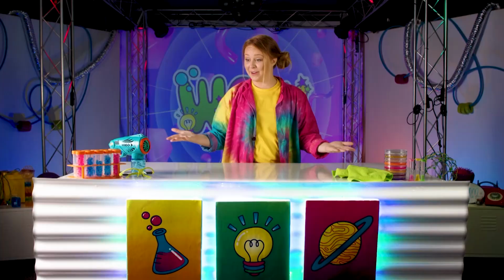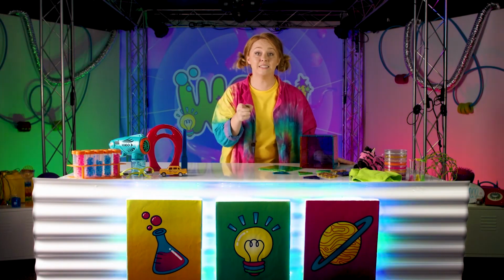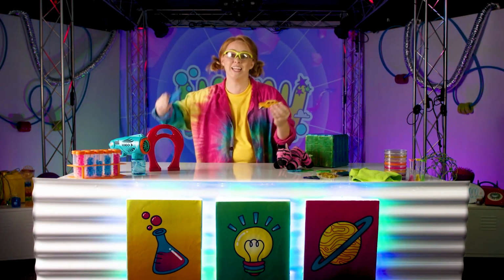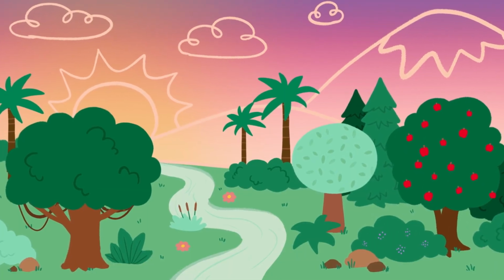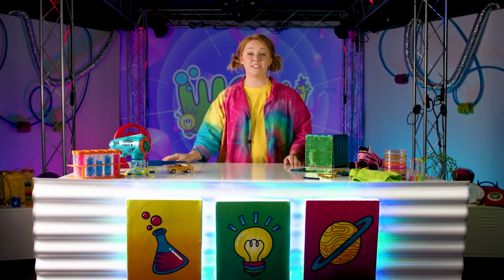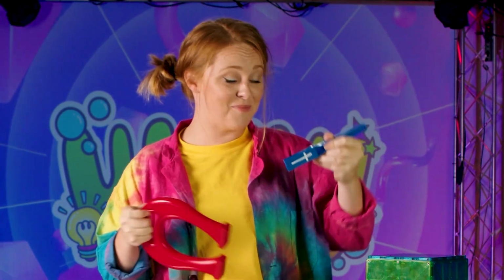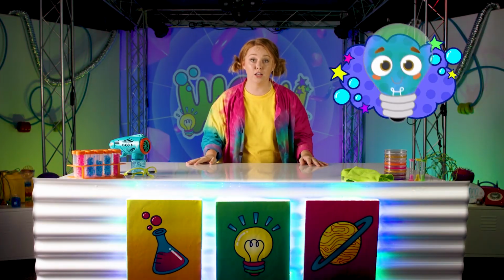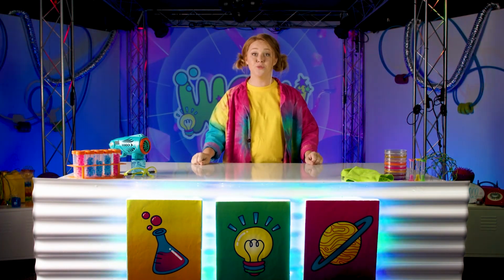I Can Wonder About Jesus | Wonder Why | Week 2 | Preschool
When reading the Bible, have you ever thought, “I wonder why …?” In this six-week series, we will be tackling some of the common questions kids have about God, Jesus, the Holy Spirit, and more! As we seek answers to our questions, we should stand in awe of how great God is, and have faith for the answers we don’t yet have.

MEMORY VERSE
Exodus 15:11 (NIRV): “Lord, who among the gods is like You? Who is like You? You are majestic and holy. Your glory fills me with wonder. You do amazing things!”

PARENT GUIDE
Watch this video with your family and then do the parent guide. It is full of activities and discussion questions to keep the conversation going at home.
Tpcc.org/kids-messages

Traders Point Kids

This material is adapted from NewSpring Church.